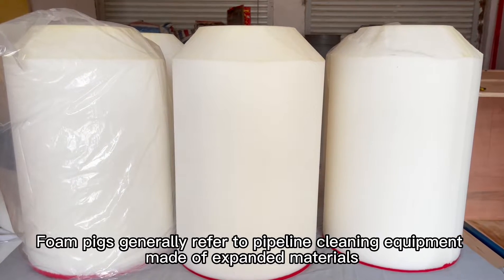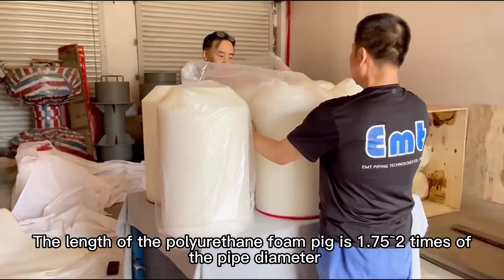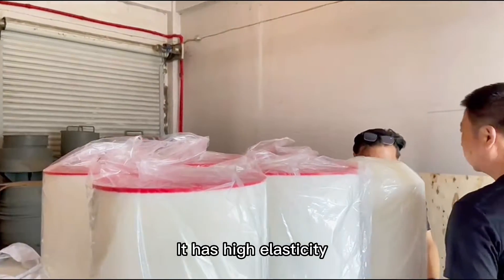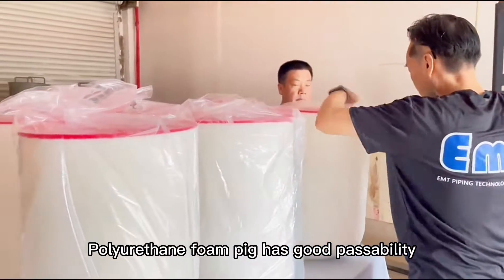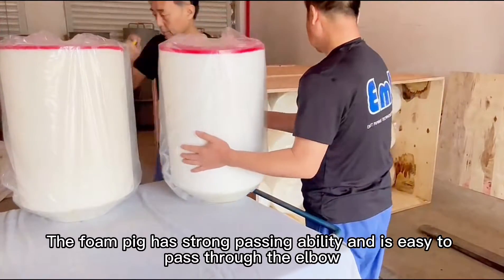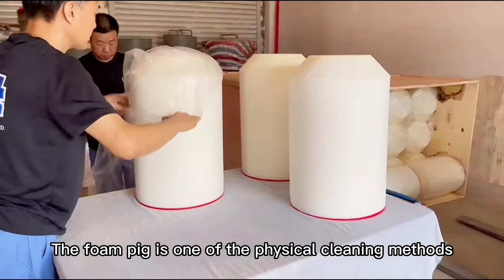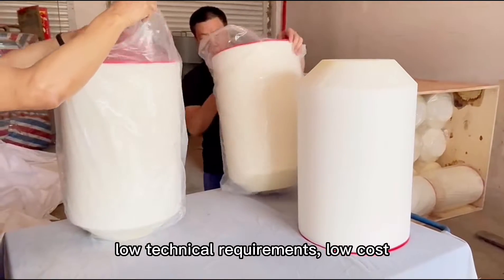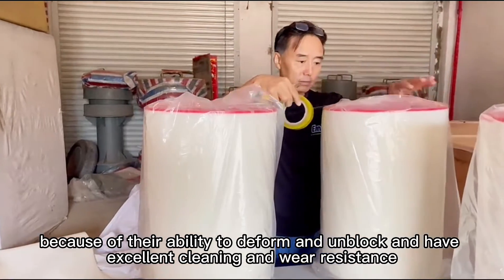Foam pig!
Foam pigs generally refer to pipeline cleaning equipment made of expanded materials.The length of the polyurethane foam pig is 1.75~2 times of the pipe diameter, and the interference is generally 25mm or 5%~10% of the pipe diameter.It has high elasticity, toughness and certain wear resistance, and the deformation exceeds 50%. Polyurethane foam pig has good passability.